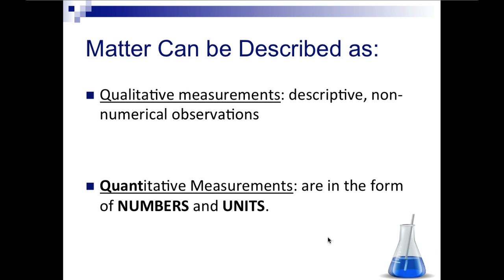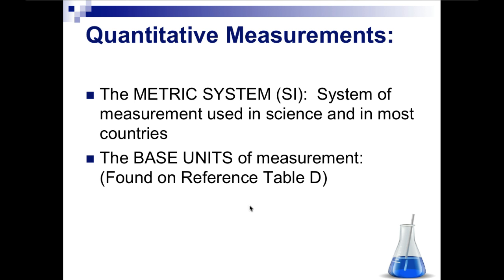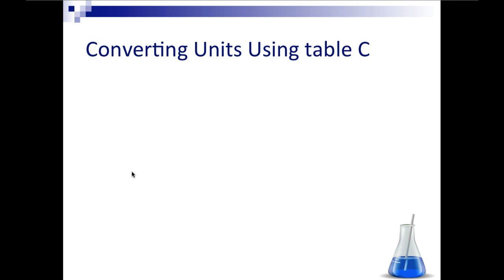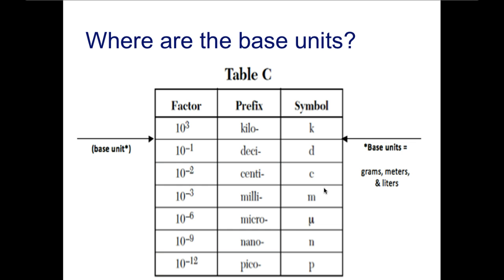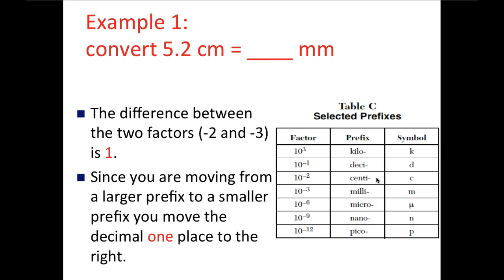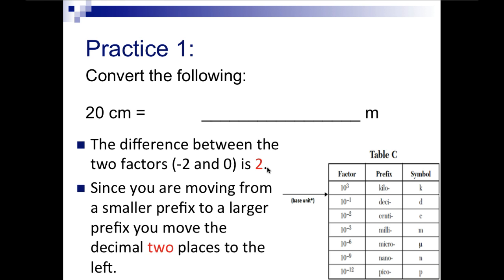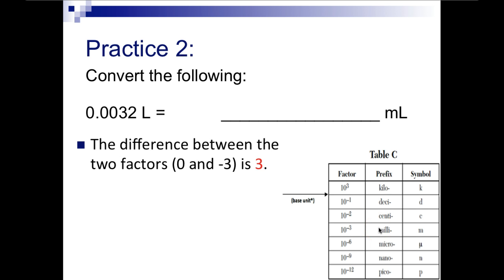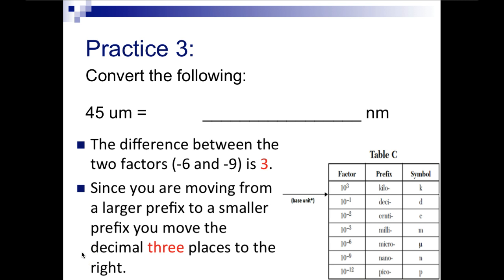Unit 01: Lesson 1